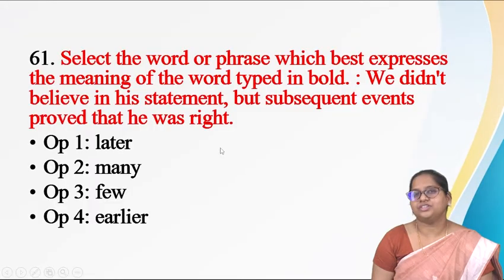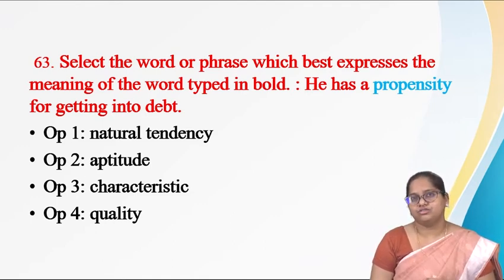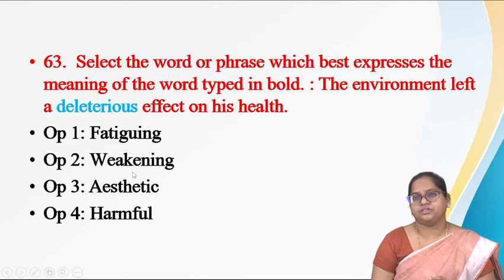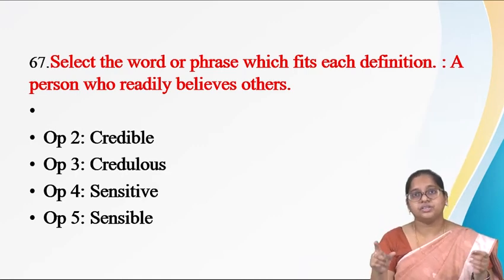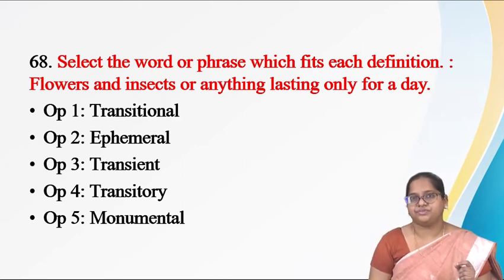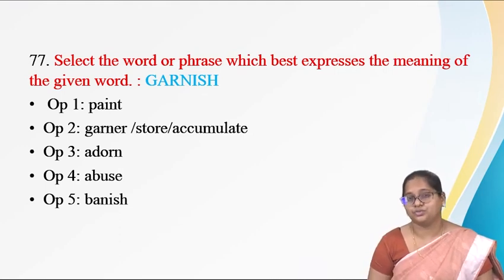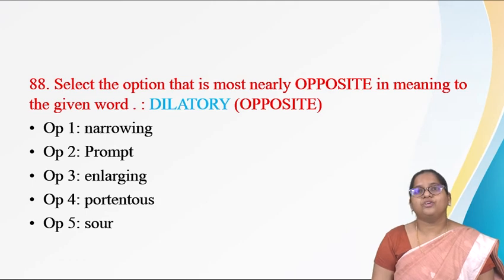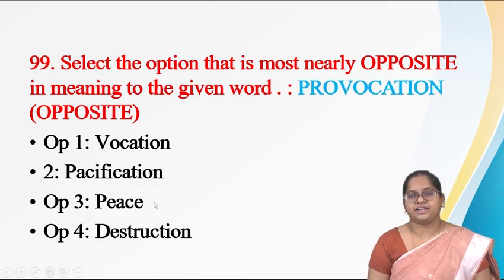English Verbal - 3 by Dr. Sudeepthi Dondapati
English Verbal - 3 by Dr. Sudeepthi Dondapati | Department of English | IARE

Telangana, India.